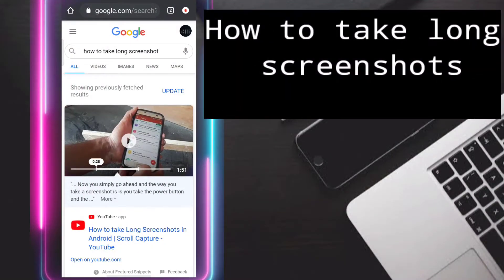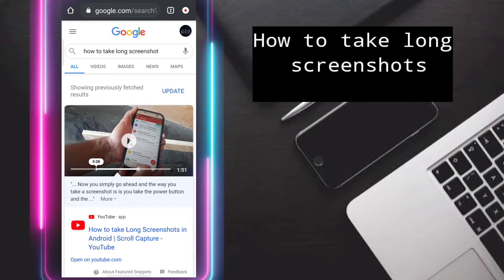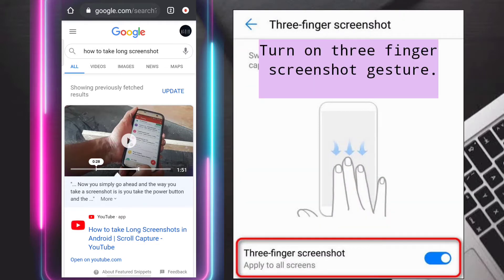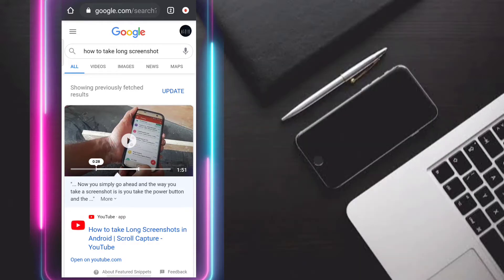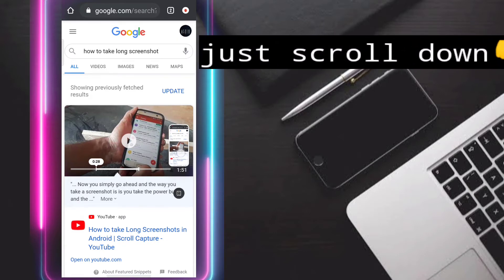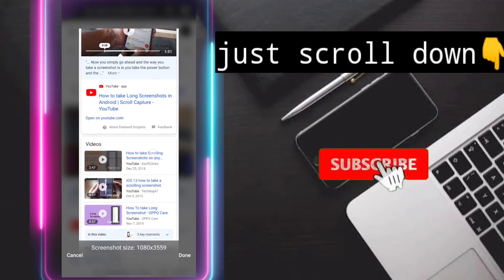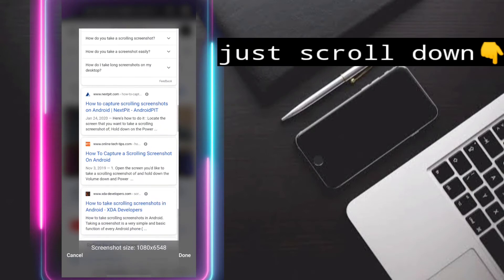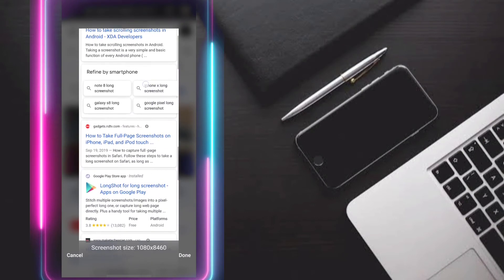How to take long screenshot on Android without any apps✓Realme,xiaomi,VEVO,oppo,poco